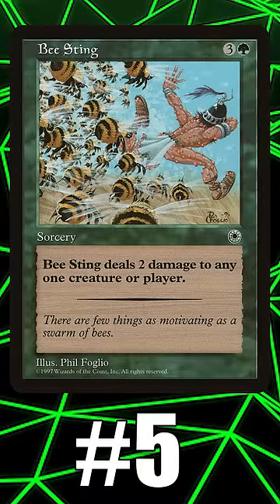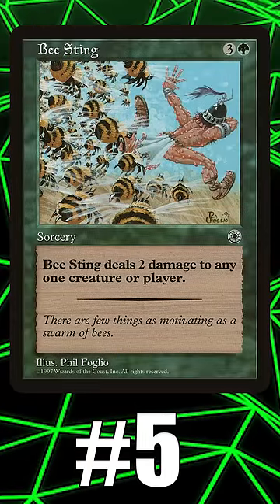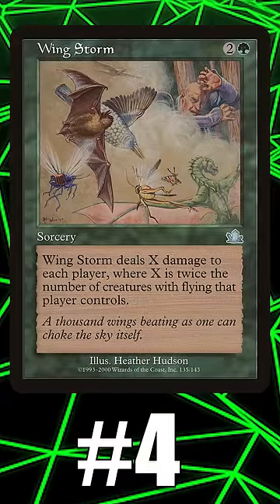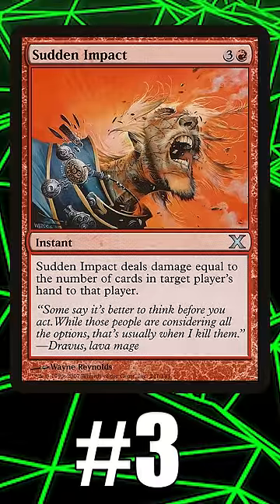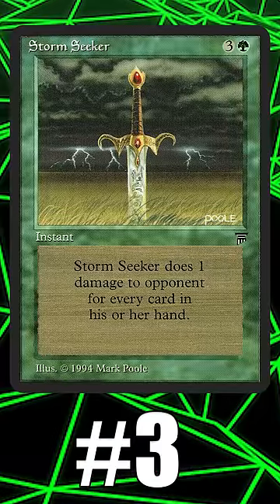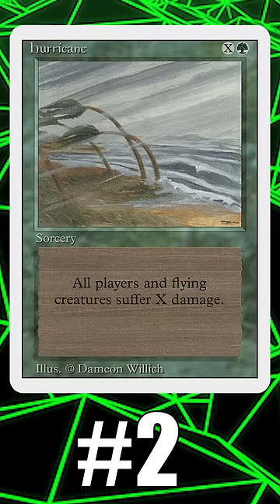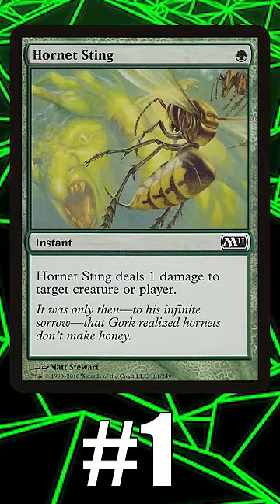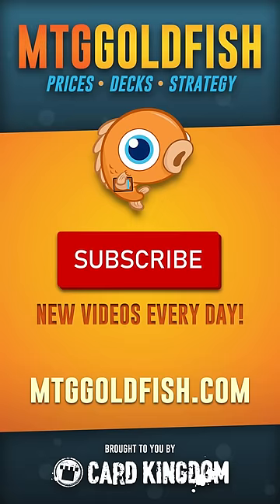Top 5 Mono-Green Burn Spells | MTG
Looking to burn your opponents out of the game while playing mono-green? Here's the five best burn spells the color has to offer!